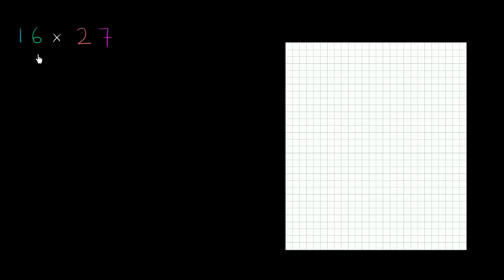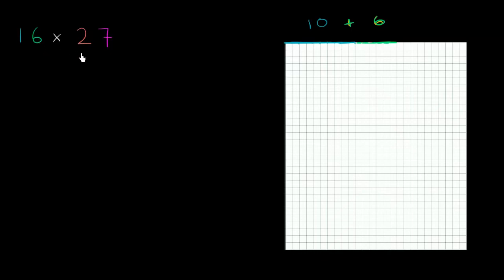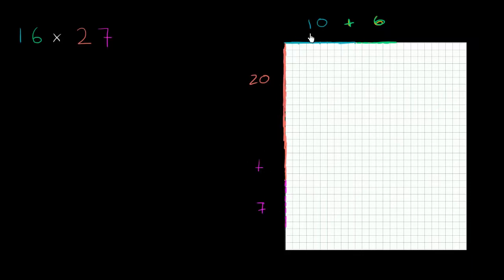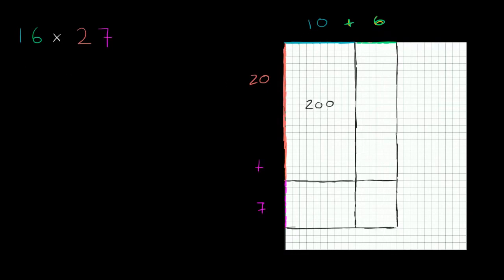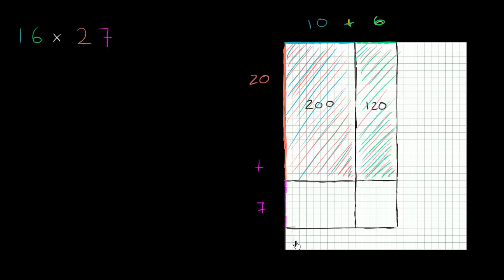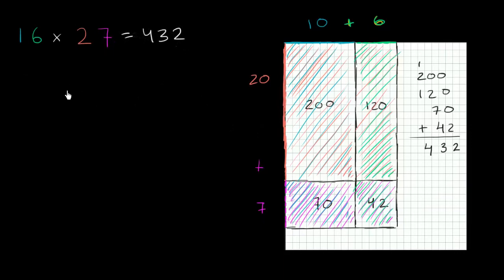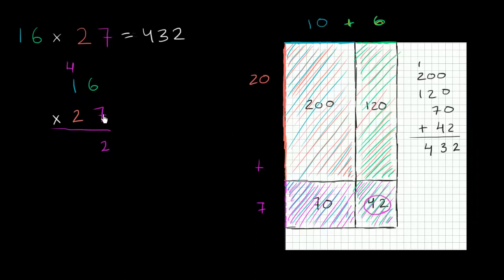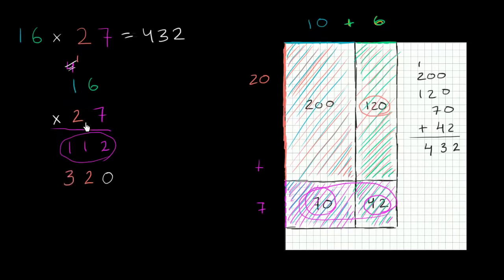Math Grade 4 - Multiplying with area model 16 x 27